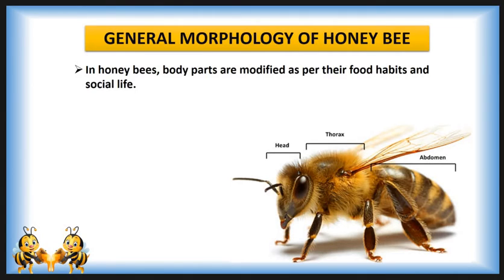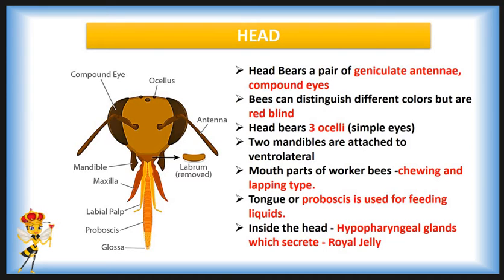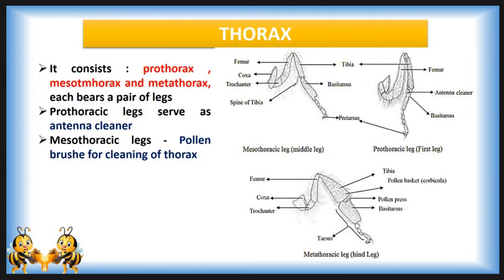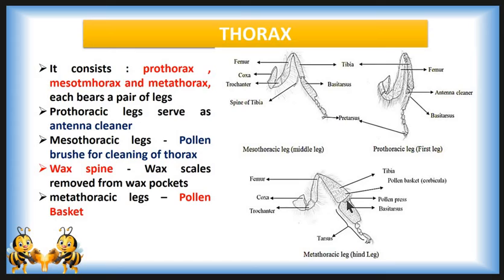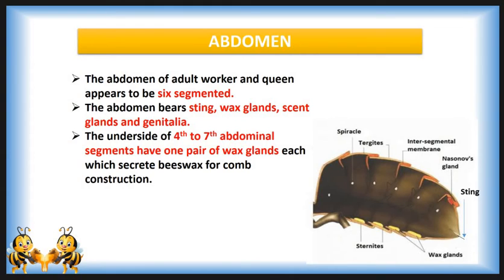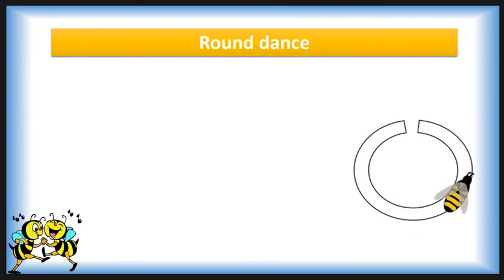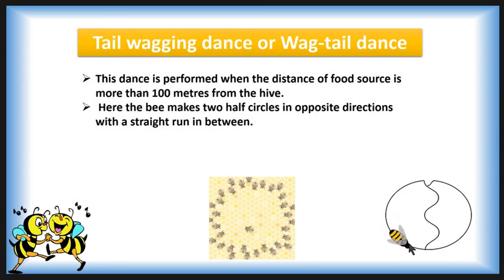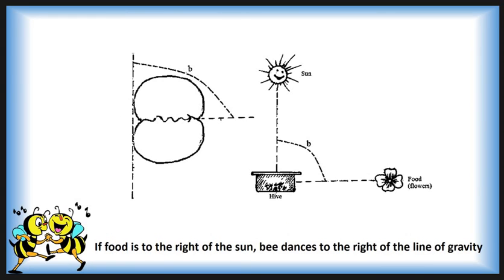S.Y.B.Sc. | Applied Zoology-II | ZO-242 | Apiculture | COMMUNICATION & MORPHOLOGY OF HONEY BEES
Mr. Pratik vasant shinde | S.Y.B.Sc. |Applied Zoology-II | ZO-242 Apiculture | COMMUNICATION & MORPHOLOGY OF HONEY BEES
Bee dance, Round Dance, Tail wag Dance Head, thorax, abdomen
Pollen basket, pollen spur, hypopharyngeal gland, Pollen brush